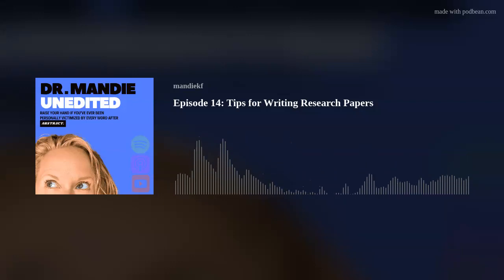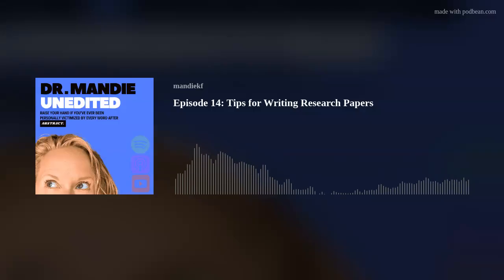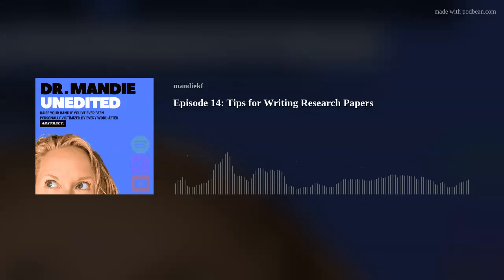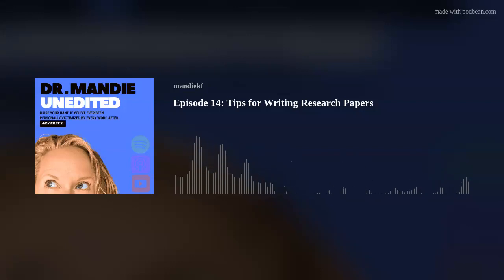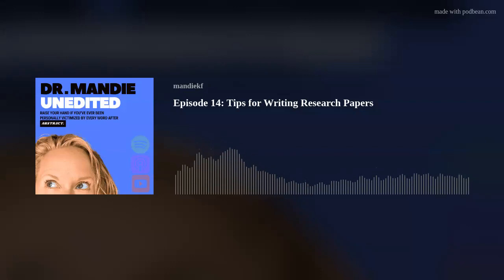Episode 14: Tips for Writing Research Papers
This week, we discuss the basics of writing academically, writing with objectivity, structuring a research paper, and some other academic writing tips. Whether you are just starting out in higher education or you are just having a tough time mastering the art of writing in the research world, this episode breaks some of the tricky parts down!